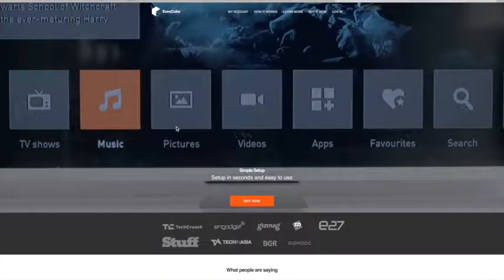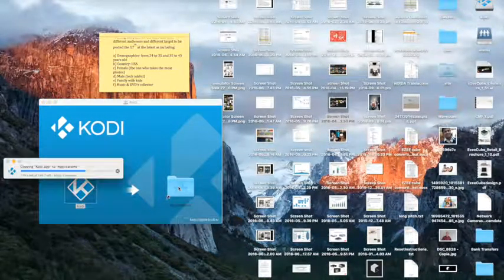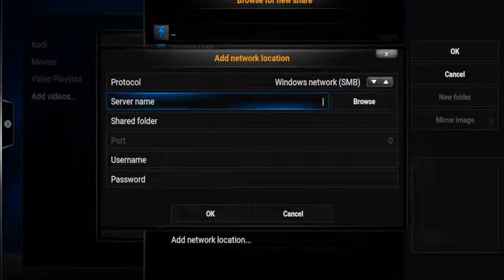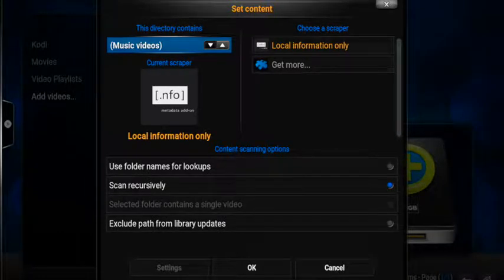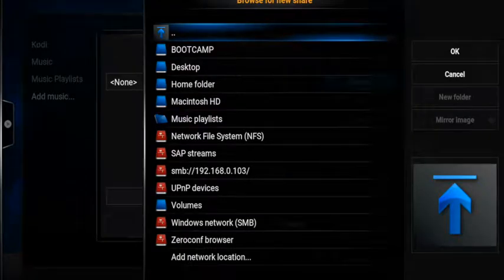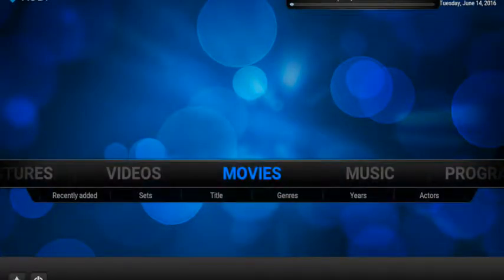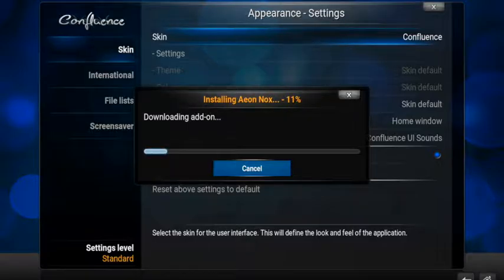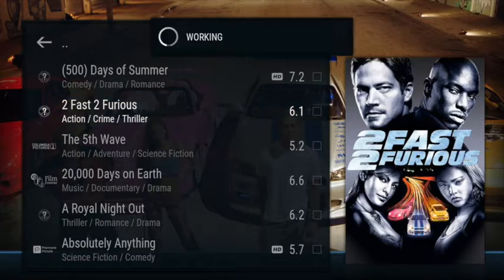EzeeCube content on your Mac or Windows Desktop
Got all your movies and music backed up on EzeeCube? See these instructions how you can enjoy them on your Mac/Windows computers in your house.